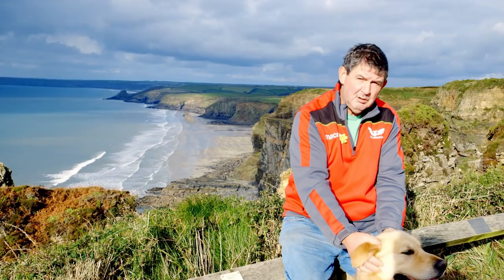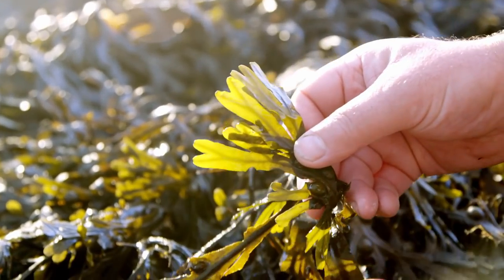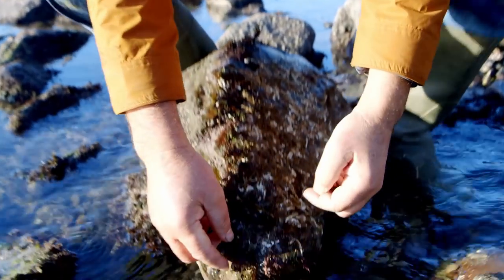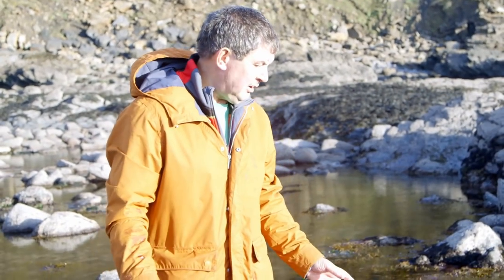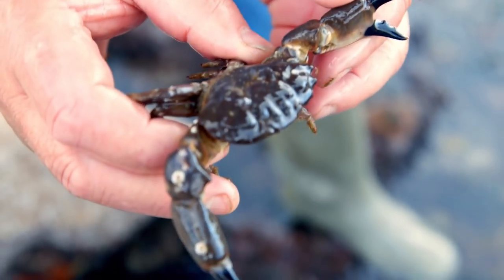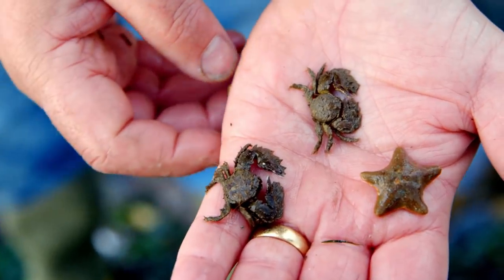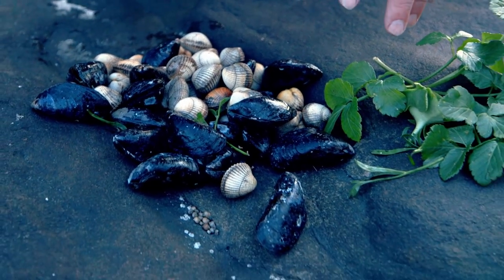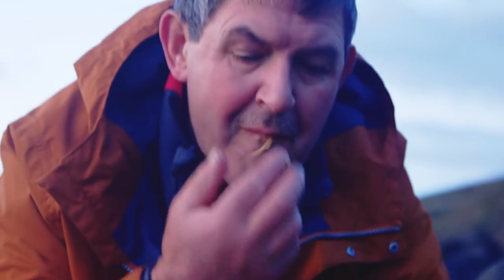COASTAL FORAGING-THE HIDDEN SECRETS -STRANGE CREATURES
Down at one of my favourite places this time - on St Brides Bay , Pembrokeshire , Wales, UK. This area has some really interesting wild life apart from some of the most biodiverse rock pools in the world ( it is the meeting point of the cold water species of the North and the warm water species of the South. We even have a bright blue sea weed -Rainbow Wrack that is very evident here in Spring. Offshore we have 3 species of dolphins, basking sharks , ocean sunfish , blue fin tuna are making a comeback along with other species, of cetecean, seals and my favourite , the Leatherback Turtle ,  and is the largest turtle ever found ,the world record of which was found around 70 miles away at Harlech ( it died by being trapped in fishing lines and was over 100 years of age and its body has been preserved  for display in the National Museum of Wales in Cardiff ) well worth a visit , it is 3 meters (9 feet) in length and weighs 914 Kilos (2016 ponds), enjoy, This  was expertly filmed and edited by Jon Borg of Digital Tiger.